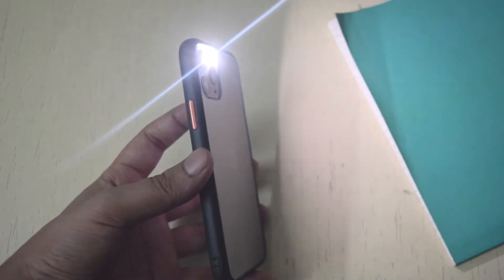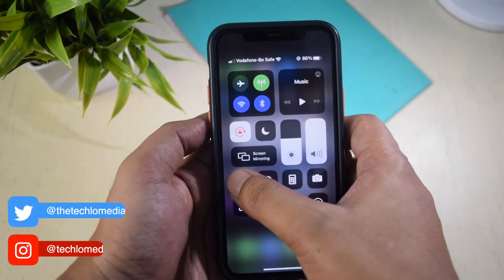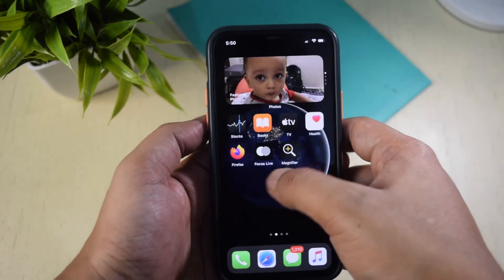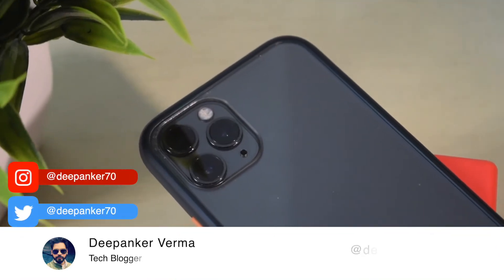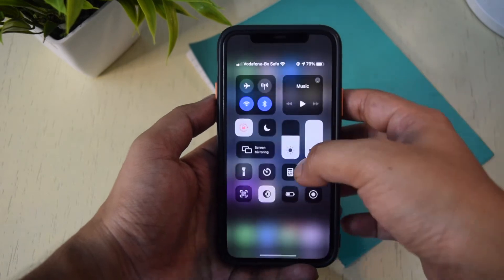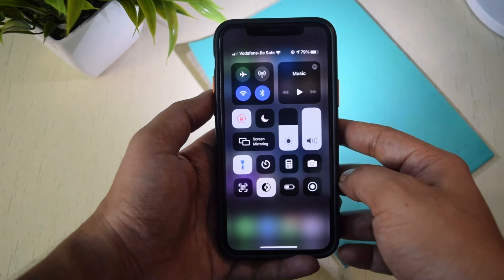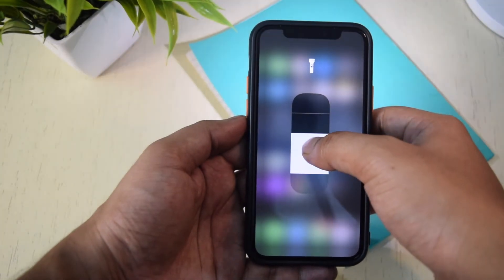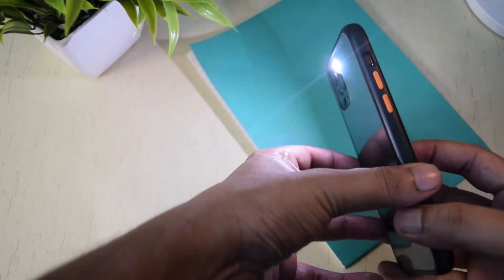How to Adjust Flashlight Brightness on iPhone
Turning on the flashlight on the iPhone is easy. You just need to open the Control Centre by swiping down from the upper right-hand corner of your iPhone and then tap on the flashlight icon. But what if you want to control the brightness of the flashlight? You don't need to install any third-party app for this. In this video, I will tell you how to control the flashlight brightness on the iPhone.